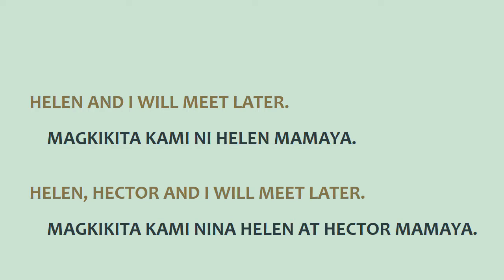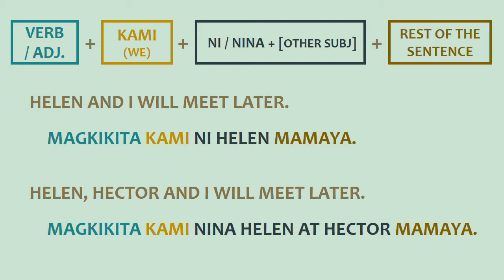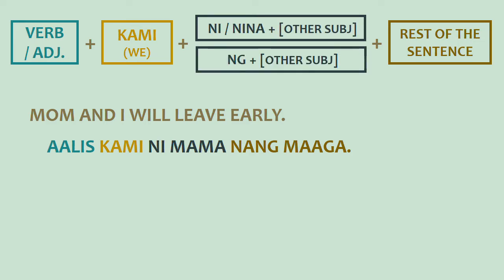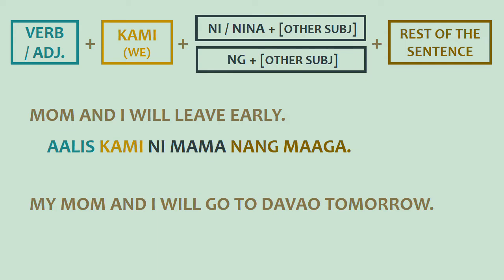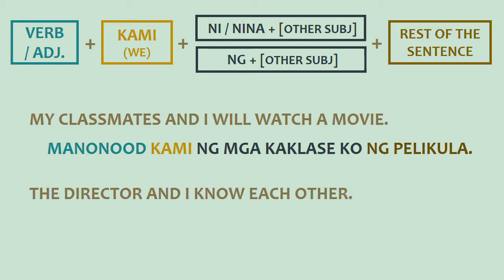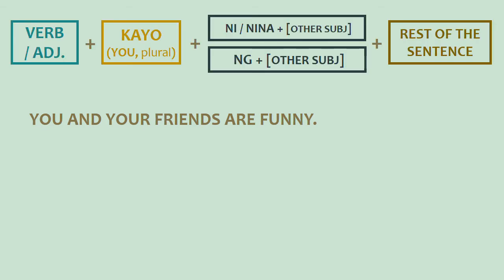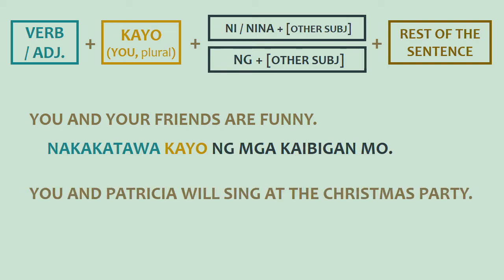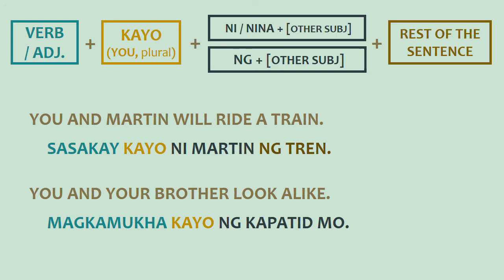LEARN FILIPINO | COMPOUND SUBJECTS THAT INCLUDES THE PRONOUN “I” AND “YOU” | Tagalog Shorts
In this video, you will learn how to form sentences with compound subjects that includes the pronouns "I" and "You". I hope this video will help you. Salamat!